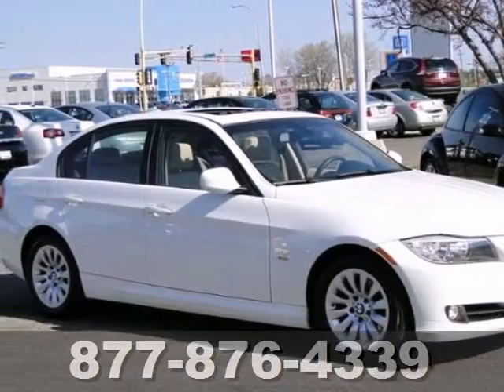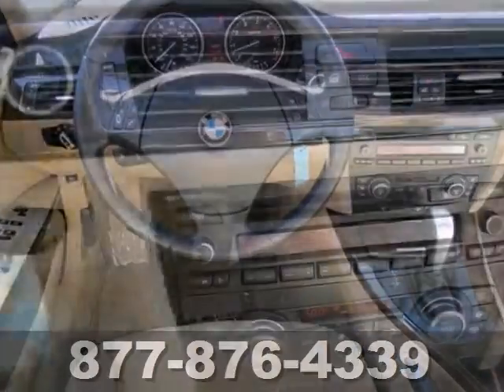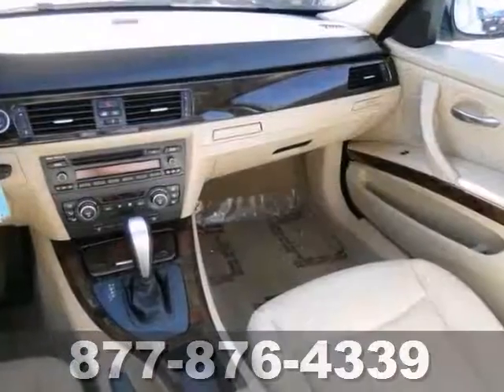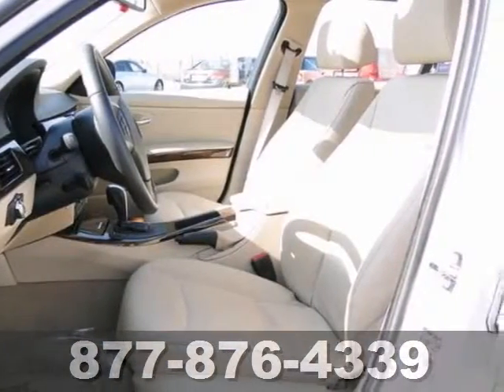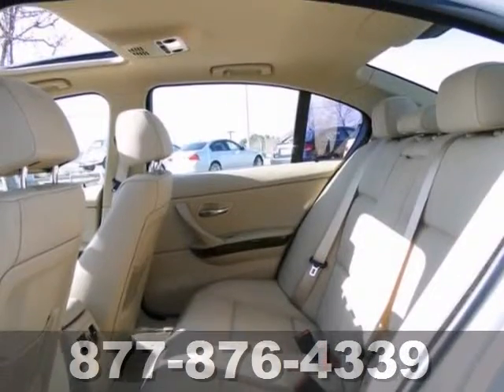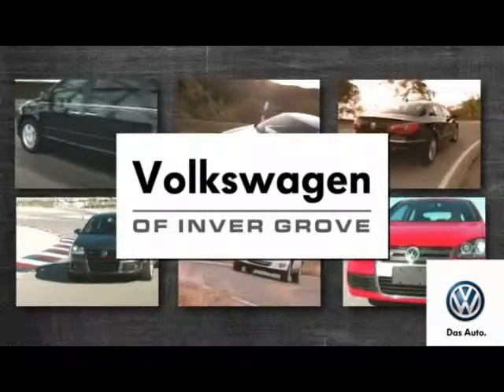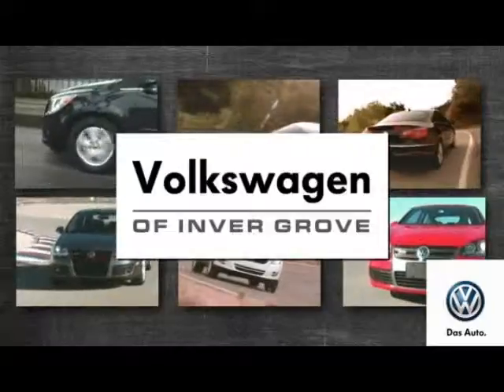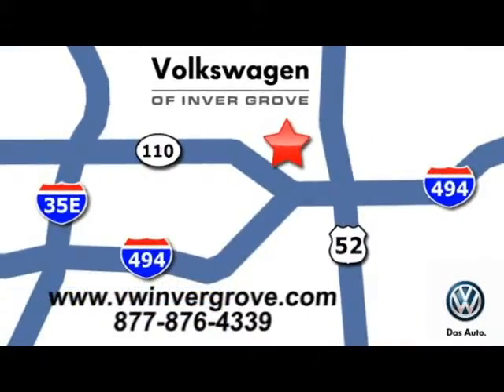2009 BMW 3 Series St-Paul MN Minneapolis, MN 68552X - SOLD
Year: 2009
Make: BMW
Model: 3 Series
Trim: 4dr Sdn 328i xDrive AWD SULEV 3.0L 6Cyl
Engine: 3.0 L I6 Cyl.
Transmission: 6-Speed Manual
Color: Alpine White
Interior: Beige
Mileage: 39159
Stock #: 68552X

Address:
1325 50th Street East